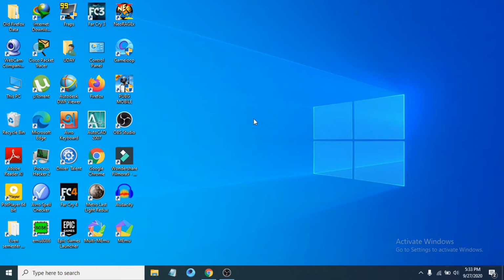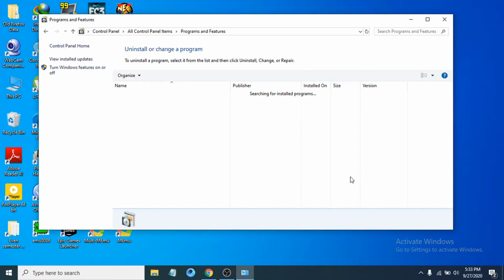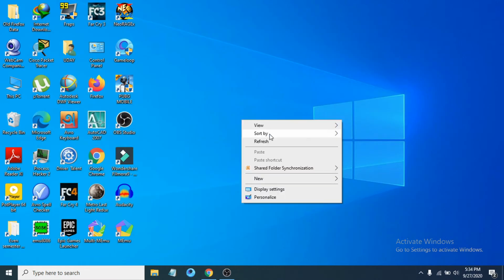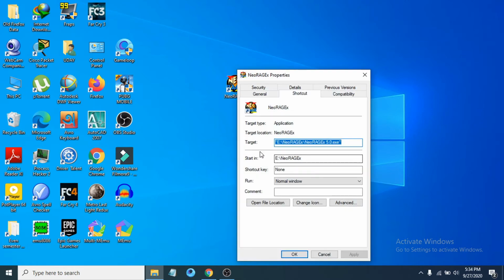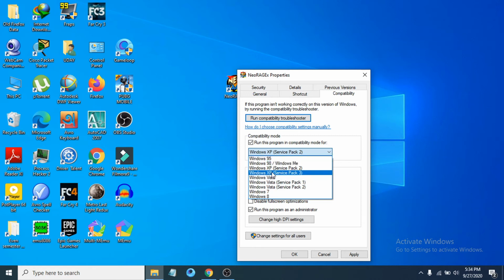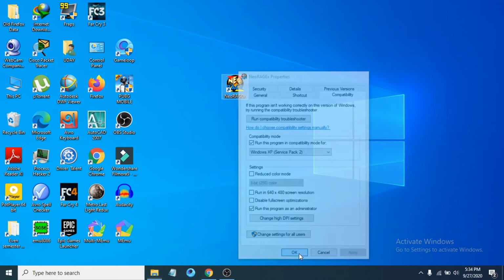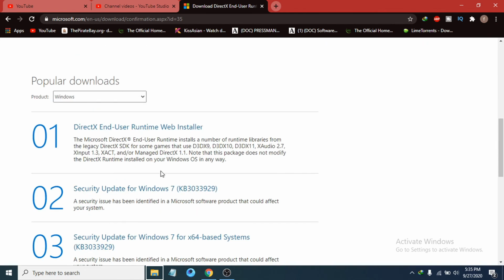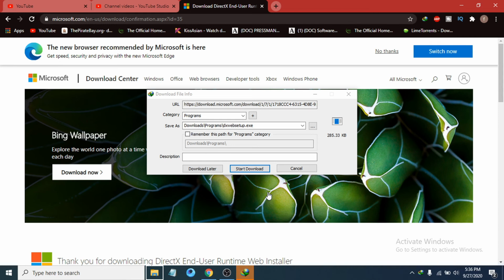The Application Was Unable to Start Correctly (0xc000007b). Click Ok To Close The Application FIX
The Application Was Unable to Start Correctly (0xc000007b). Click Ok To Close The Application is an error message on Windows 10 /8/7. If your program in unable to start because of some missing components or some misconfiguration, you will get the error message saying, "The Application Was Unable to Start Correctly (0xc000007b)" as shown on the video.
On this video I will show you how we can fix the error "The Application Was Unable to Start Correctly (0xc000007b)". Click Ok To Close The Application on Windows PC. On this tutorial I will show you three different methods to fix the error code 0xc000007b. Error code 0xc000007b is very common error on Windows 10 and you should be able to fix this problem after following the steps on this video.